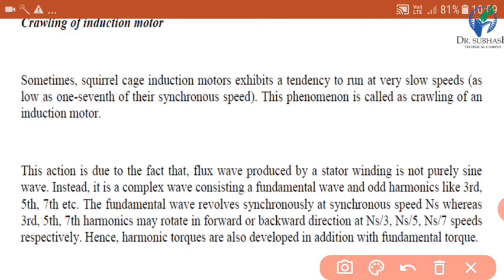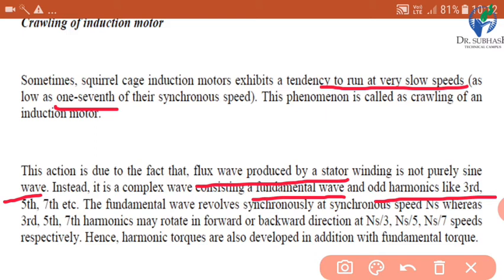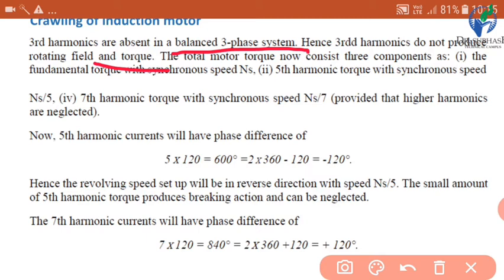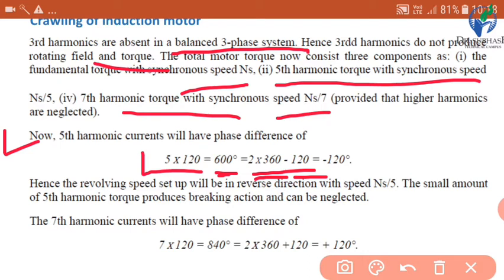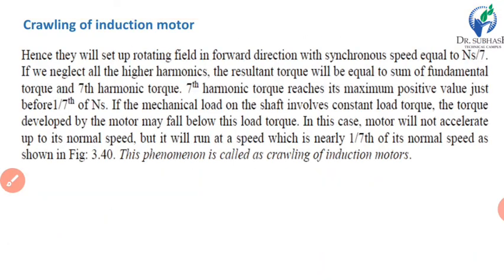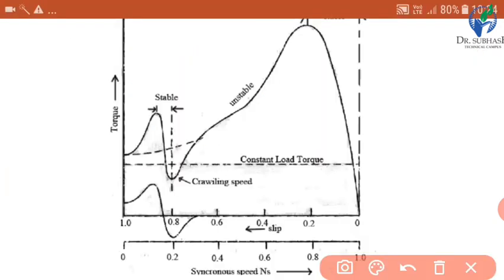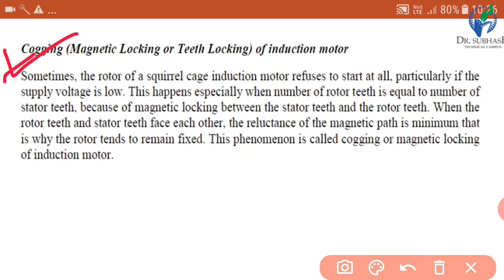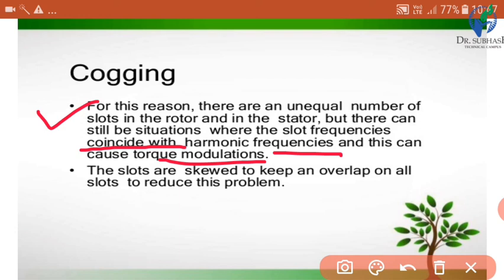Crawling || Cogging || Induction Motor